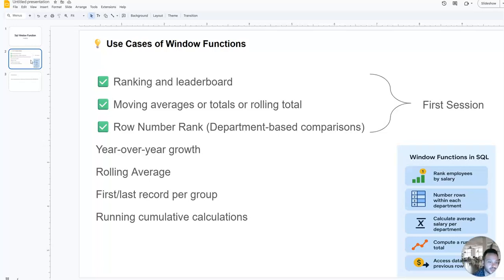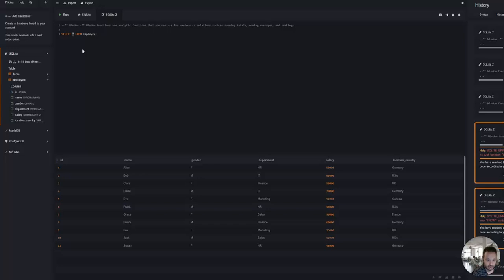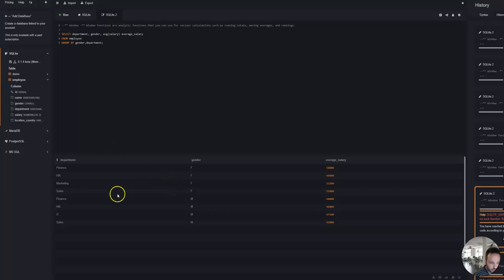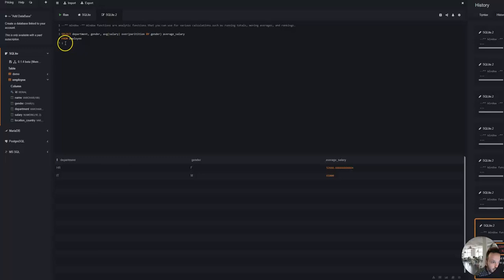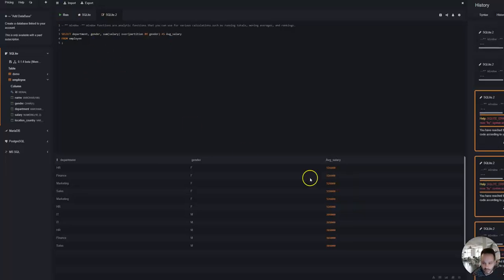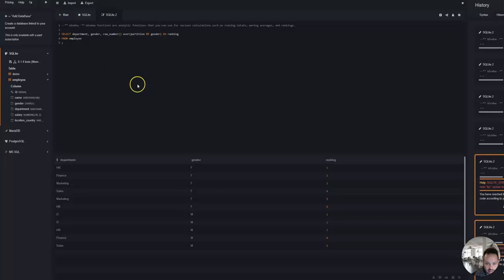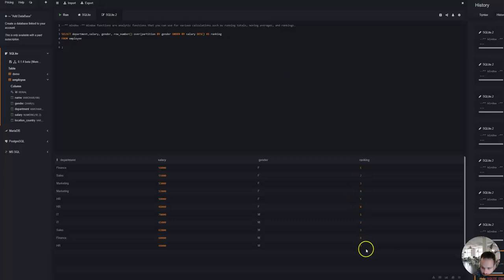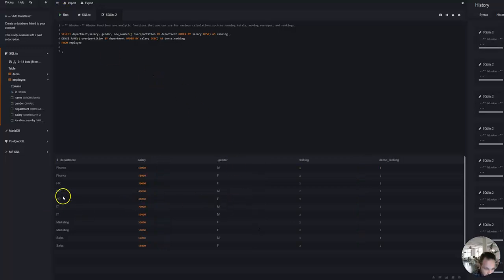Difference between Group by vs Window function ,And difference between Ranking vs Denes Ranking- SQL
✅ Ranking and leaderboard
✅ Moving averages, totals, or rolling totals
✅ Row Number Rank